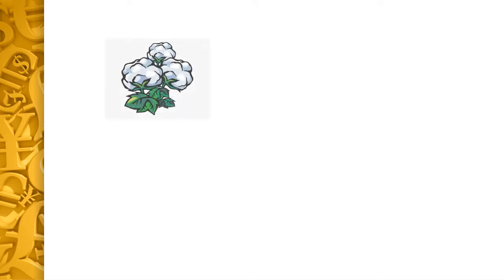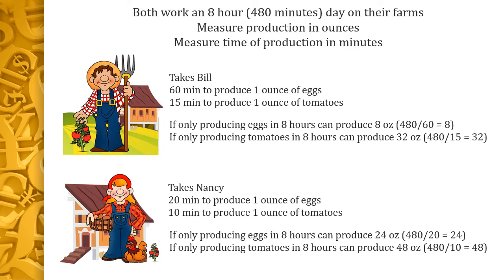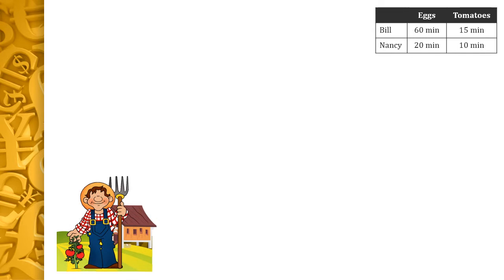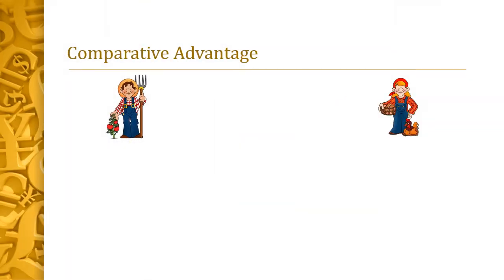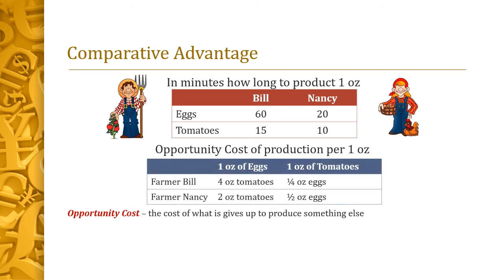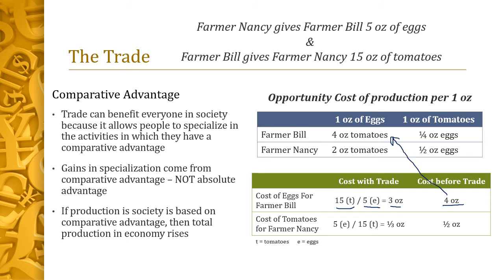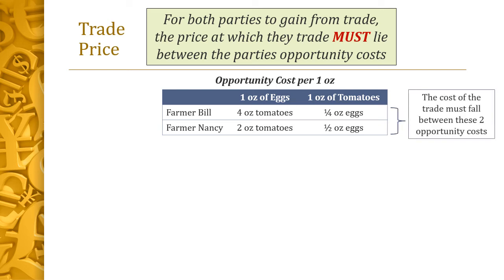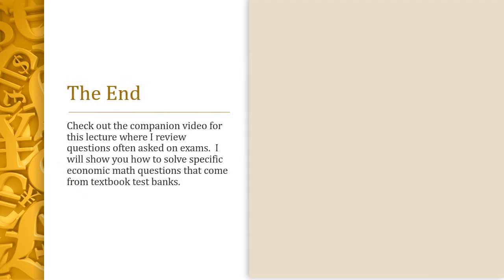ECO101 - Interdependence & The Gains From Trade Lecture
This is college lecture will introduce you to comparative advantage, calculating opportunity cost and absolute advantage.

Chapters:
0:00 Start
10:42 Absolute Advantage and Opportunity Cost
16:25 Comparative Advantage
20:49 Trade Price
24:24 Practice Question

I developed this lecture series to assist students who need a little extra help with the material. The lectures topics are based on one of the most popular college economic textbooks (there are 5 versions of the textbook) used in universities around the country and world.

Do check out the companion video to this lecture where I show you how to solve economic test questions. As always, this is reference material and students should refer to their own course material and instructors.

Finally, I am not a professional video maker and do these from my home. Moreover, it never fails, I see my mistyping after I post a video. Guess it was good I was hired for my teaching ability and not my typing - LOL.